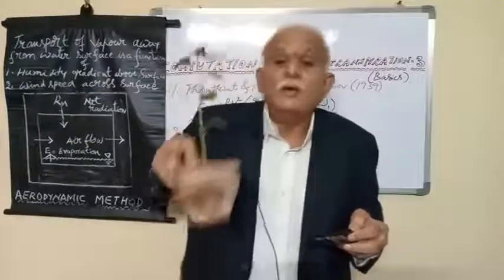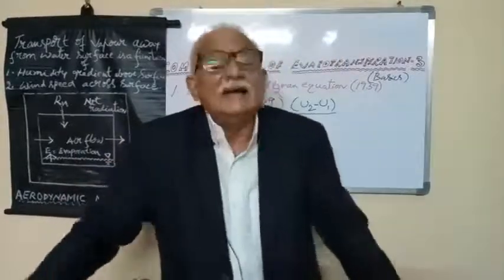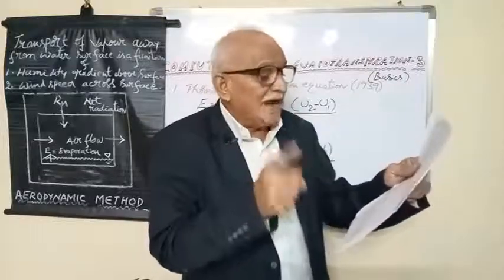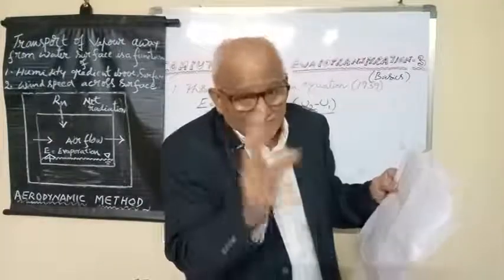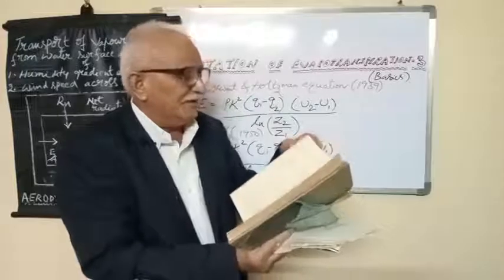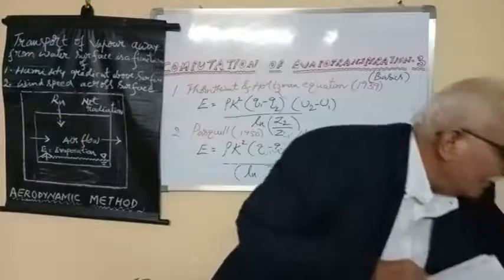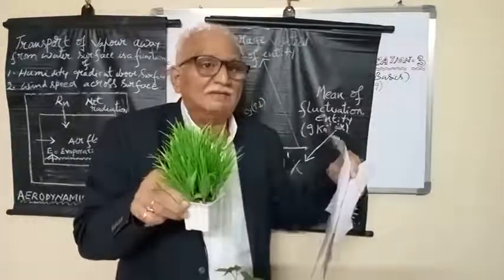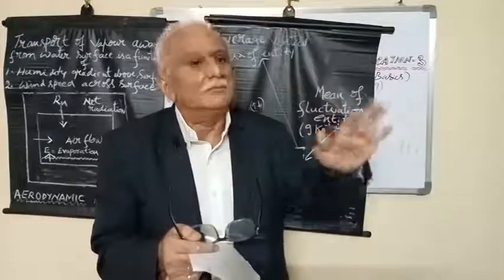Agromet - Aerodynamic Approach of ET.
Dalton's equation;
Eddy correlation.